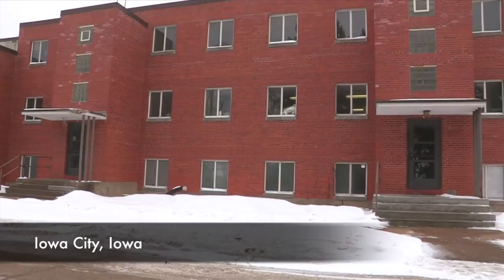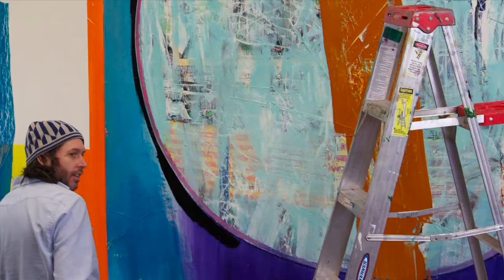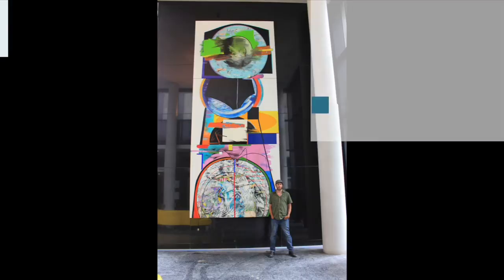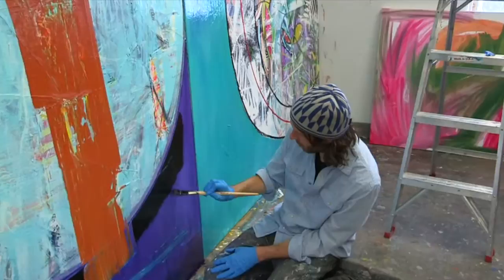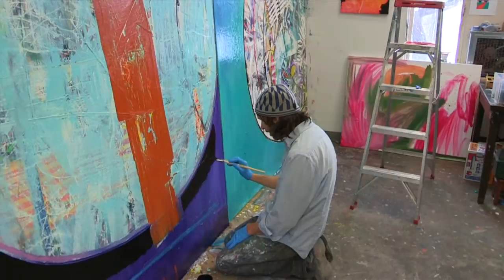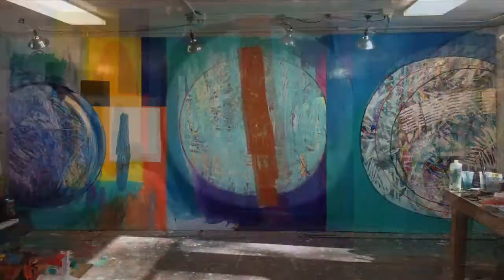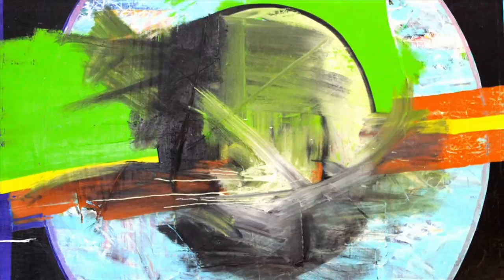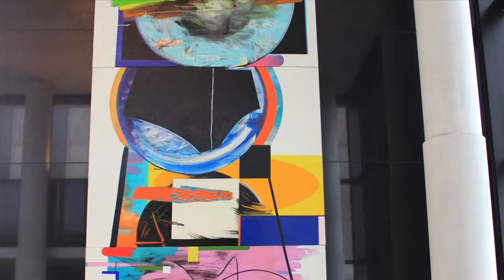Eric Sall Art Project at Bolling Federal Building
Final installation of the acclaimed artist's three-part painting has taken place at the Richard Bolling Federal Building in Kansas City.